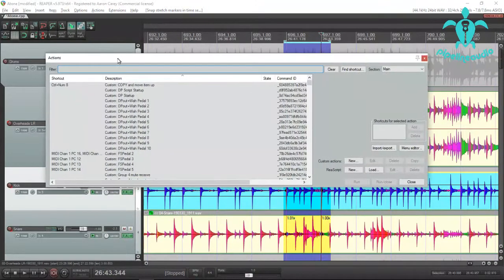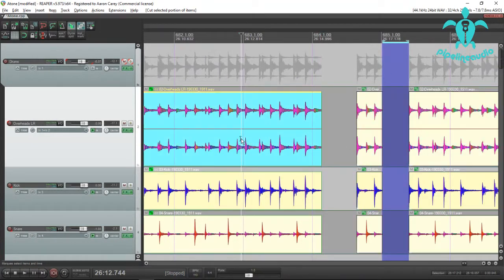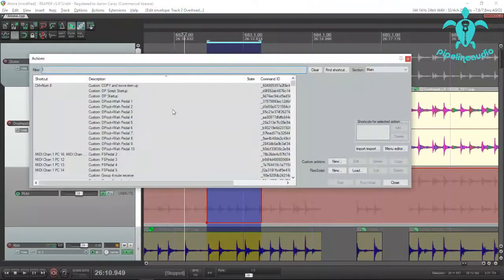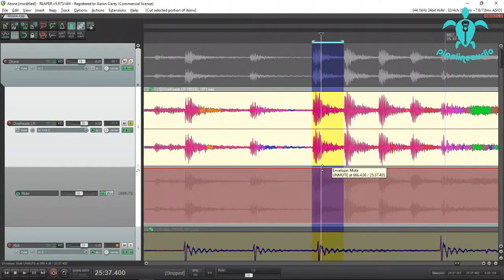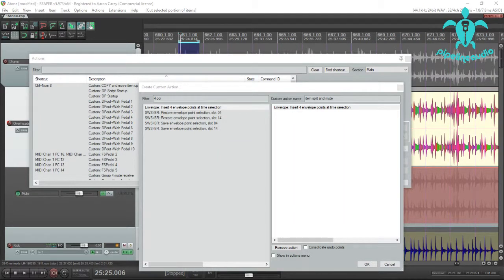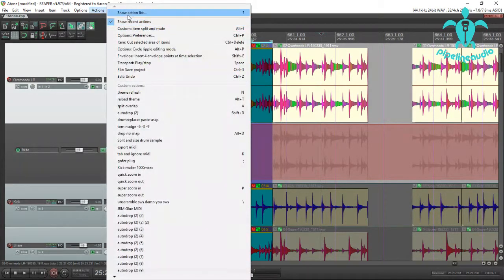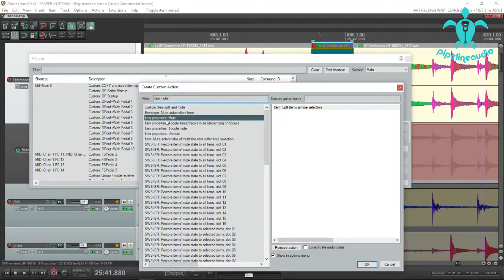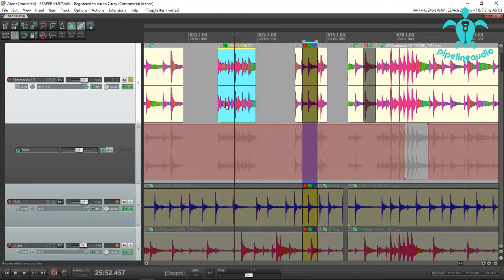Some REAPER UI stuff